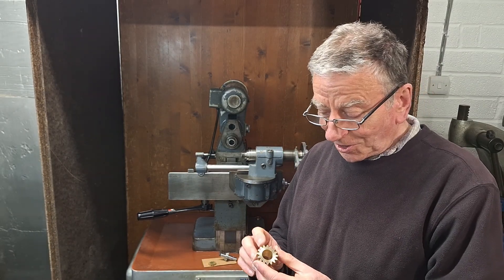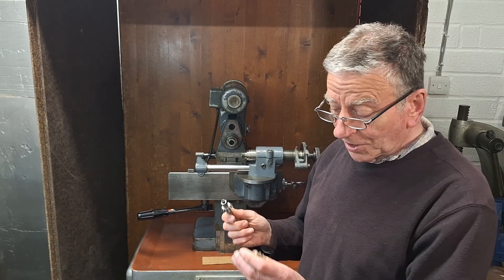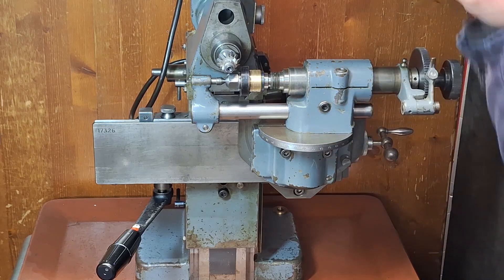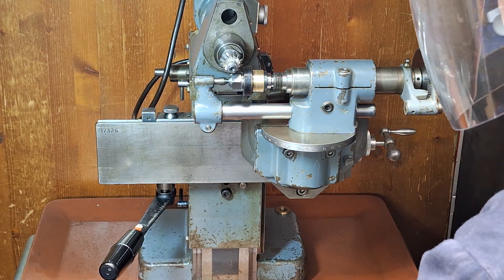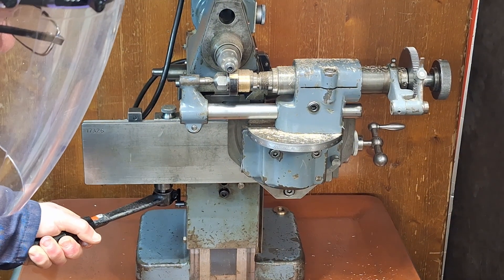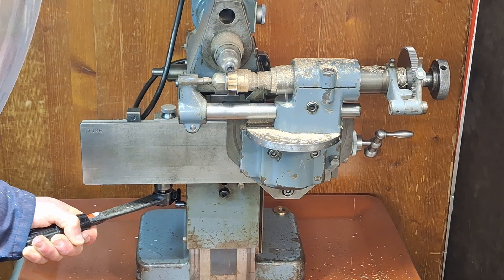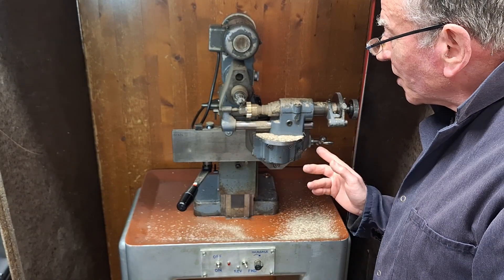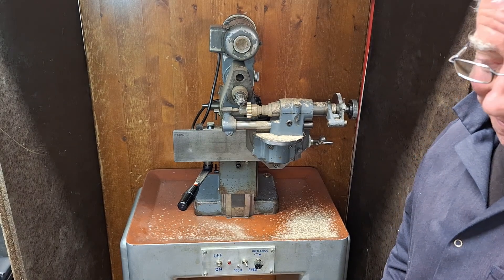Actually Cutting a Two Way Ratchet Wheel on an Aciera F1 Mill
The last in a series of videos about cutting a two way ratchet wheel on a small Aciera F1 high precision milling machine. In this video the ratchet wheel actually has its teeth cut, previous videos detailed aspects of setup in order to achieve what is essentially a gear cutting exercise. This is part of a clock mainspring winder I am making for my horological or clockmaking small workshop.